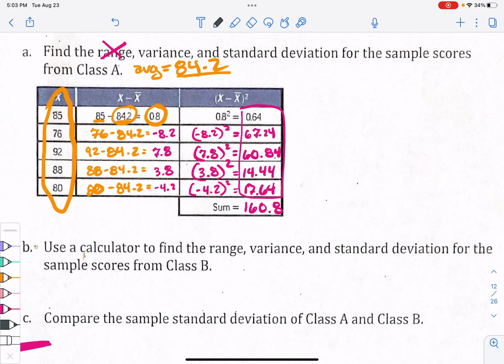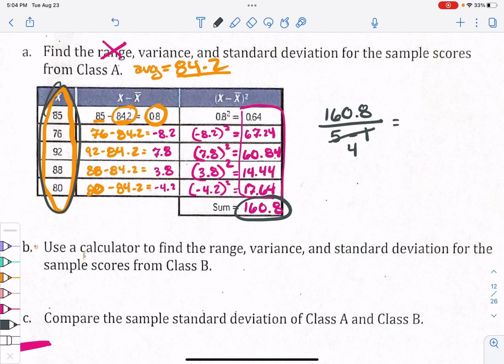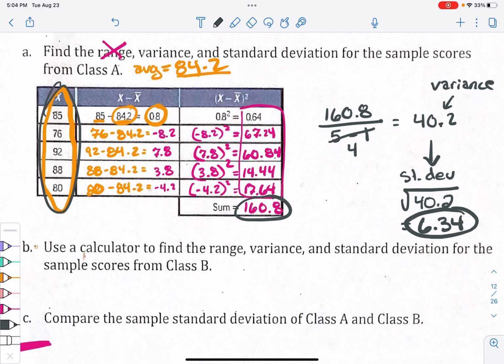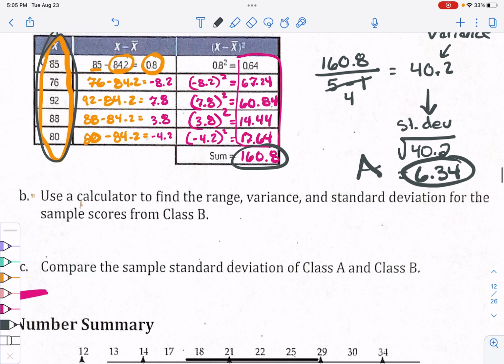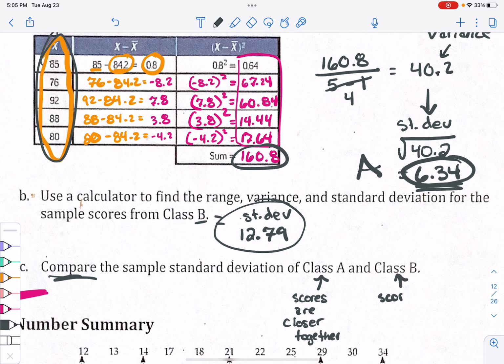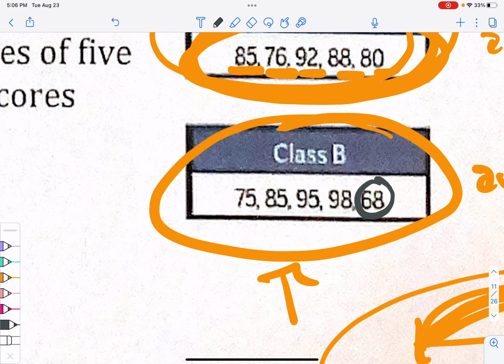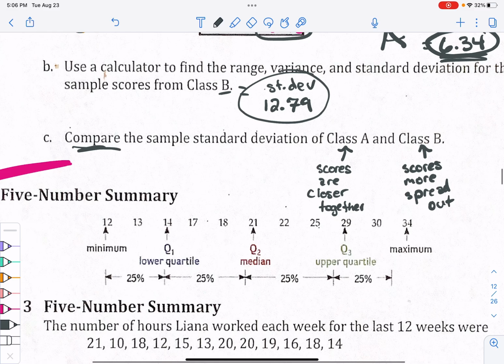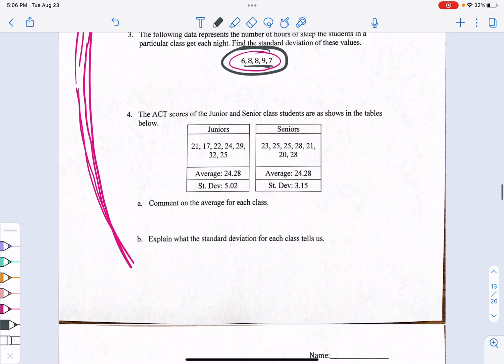Algebra II 0.9 Part A Video 2